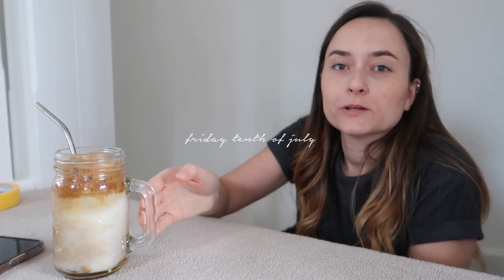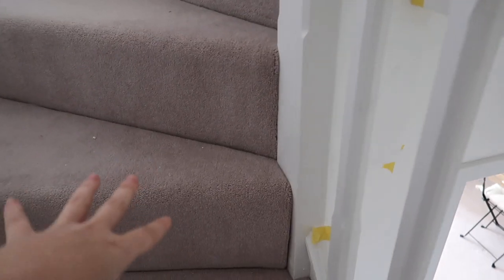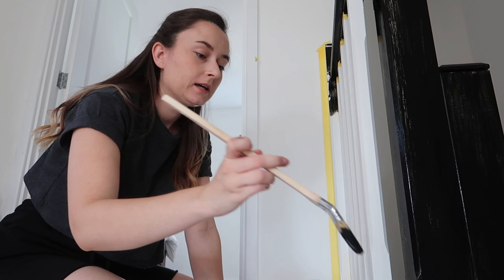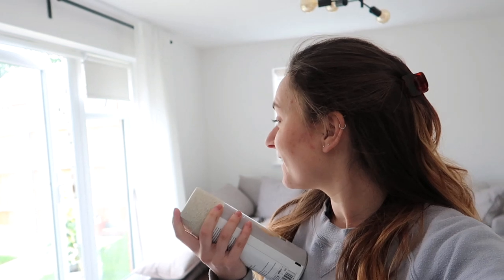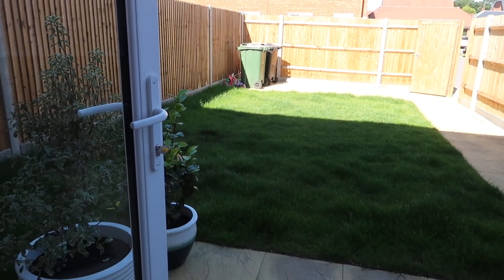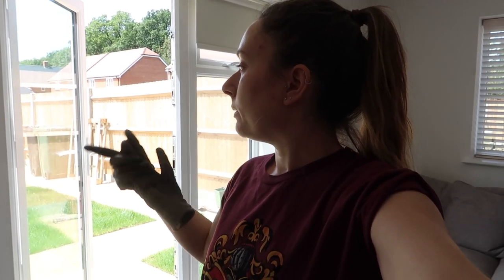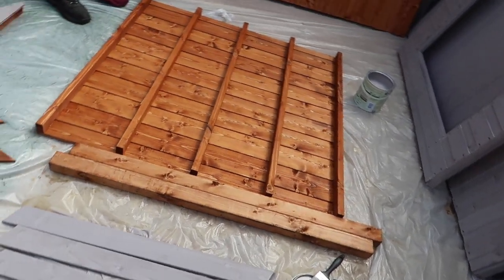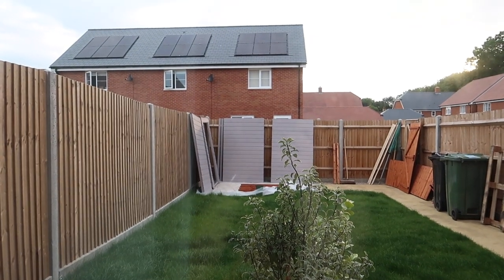PAINTING THE STAIRCASE BLACK & BUILDING SHEDS // Moving Vlogs No.9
Many apologies for the unplanned hiatus! Going back to work after four months off with furlough really messed with my timings for life in general, understandably! This vlog leads on from No.8 as I apparently filmed loads that day. I decided on painting the top rail of the staircase black - still not 100% sure on it, but I'm just a very indecisive person! And our shed finally arrives! WAHEY! Look at all that storage!!

I N S T A G R A M // @charlottebradbrook
B L O G // charlottebrads.blogspot.co.uk

M U S I C // Hyde - Acoustic Instrumental